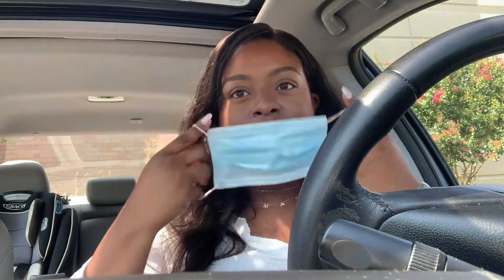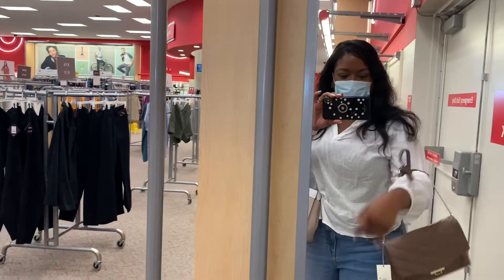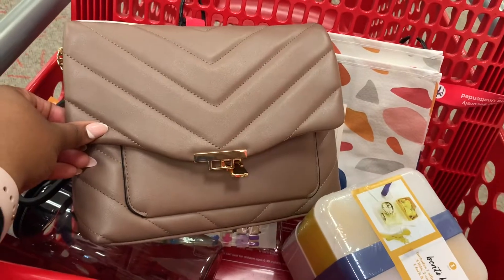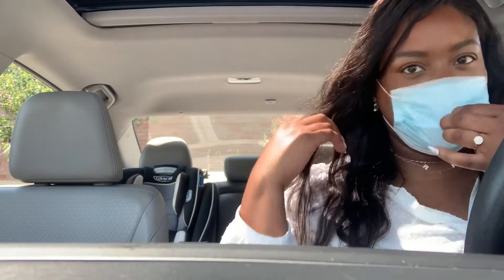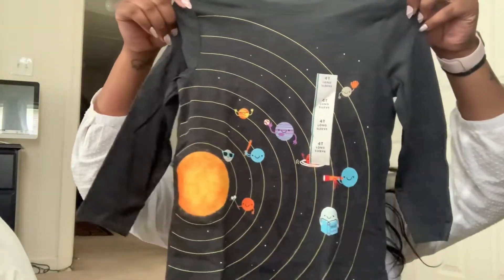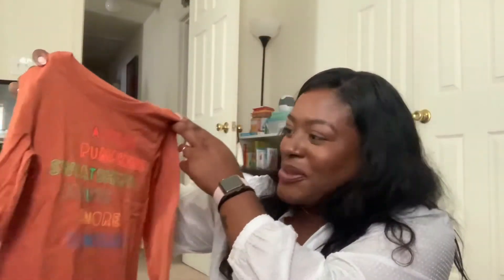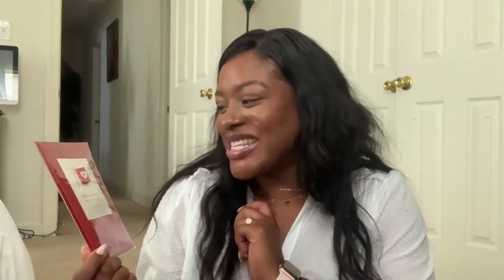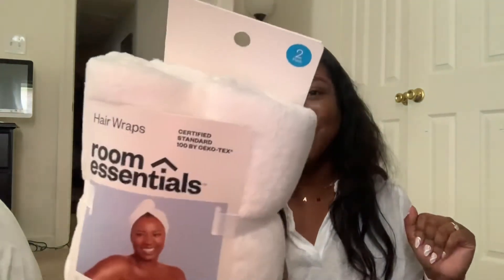TARGET SHOP WITH ME - MOM FREE : Personal Hygiene Products, Cat and Jack Toddler NEW Fall Clothing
In today’s video it’s a Target shop with me while being mommy-free! Come along and shop with me at Target and see what I picked up!

*Also, sorry for the noise when I returned back to my car. My camera was on the car camera’s dashboard so that’s why it made that noise because the camera was shaking, haha not my car!

S U B S C R I B E   &  W A T C H  I N  HD

I N S T A G R A M :
thefabparisjb

N O T E :
If you are a mom or lifestyle creator or a brand and would like to chat, connect, and work with me, send me an email or DM me over on my Instagram!!..

MY channel is created for content for mothers, women, and homemakers. NOT a channel for children.

ABOUT ME:
Hi everyone! I’m Paris and I am a stay at home mom to a handsome toddler named Pharaoh! I am a mom and lifestyle influencer + blogger! I create all things content on Instagram and YouTube! My channel is all about Pharaoh’s and I daily life from vlogs, fun craft activities, outings to Target or Barnes and Nobles, life as a mom + lifestyle influencer, home cooking and decorating, motherhood related content, motherhood, beauty, makeup, and fashion!! I hope my channel can inspire all mothers of every and all various types of motherhoods and young women to achieve every dream and to be successful! Welcoming each and every one of you with comfort and no judgment to my channel all while sharing my lifestyle in the most authentic, truest, honest, presentation there is. My content is created by me to share experiences and inspiring all mothers, young women, and homemakers in the greatest form. I hope you were inspired and loved by my channel and it’s content. It’s so glad to welcome you to my channel.